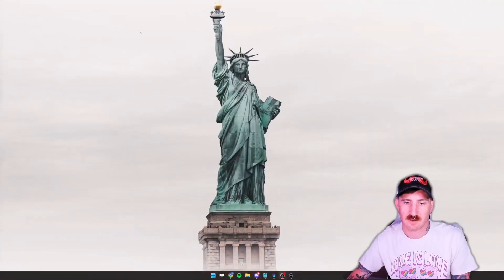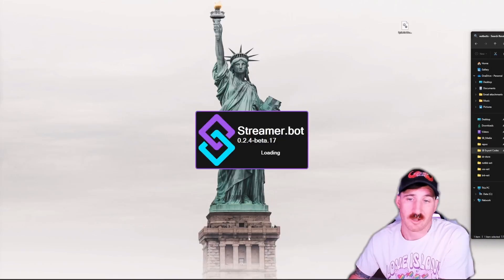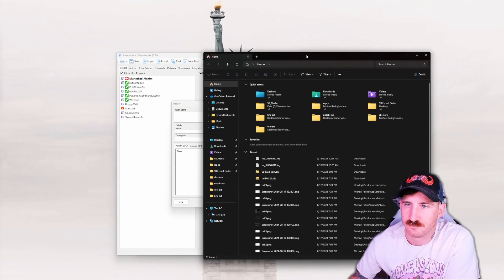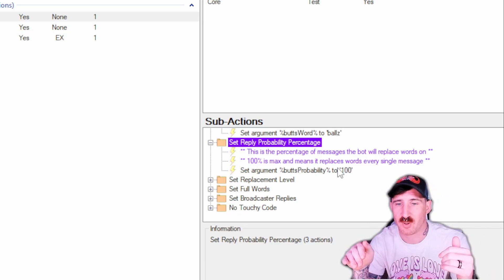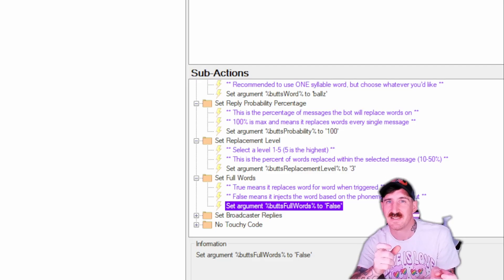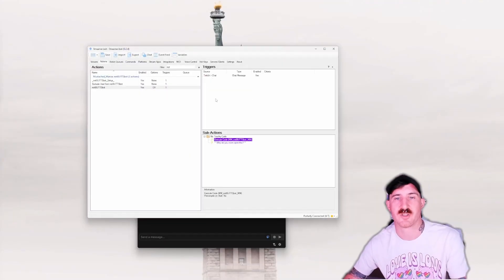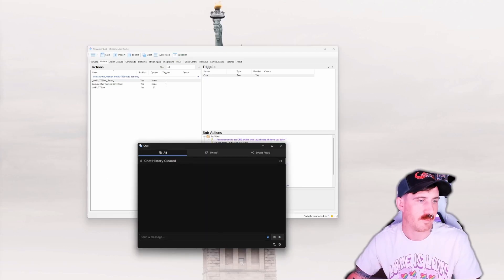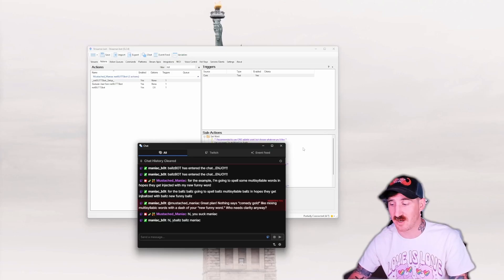not BUTTSbot Twitch Chat Word Replacement [2024 Guide]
Spice up your Twitch stream with this hilarious word replacement bot! Watch as we bring the magic of notBUTTSbot (R.I.P. ButtsBot) to your channel with a simple setup. Guaranteed laughs and viewer engagement. Perfect for streamers looking to add a fun twist to their chat!

Whether you're a pro or a newbie, this tutorial will add some magic to your stream.

TIMESTAMPS:
Intro 00:00
Download Instructions 00:50
Copy DLL 02:48
Importing into SB 03:40
Enabling Command 04:05
Adjusting Settings for Bot 04:33
NERD ALERT 06:15
Demonstration 08:25
Outro 10:57